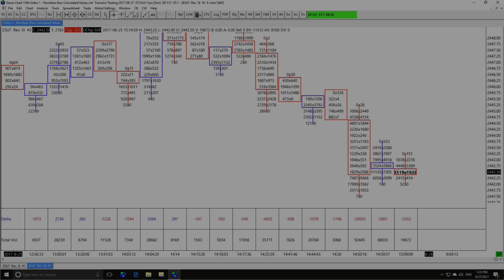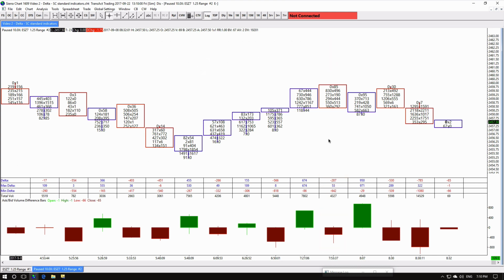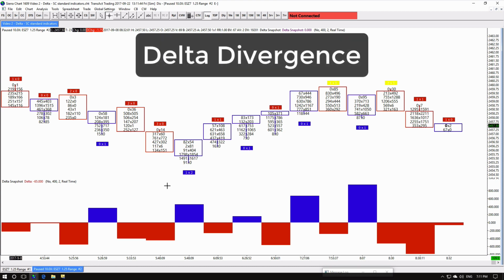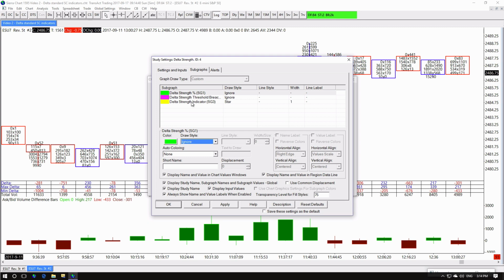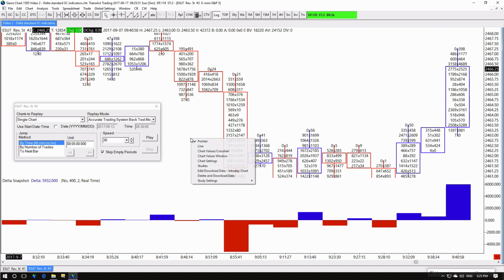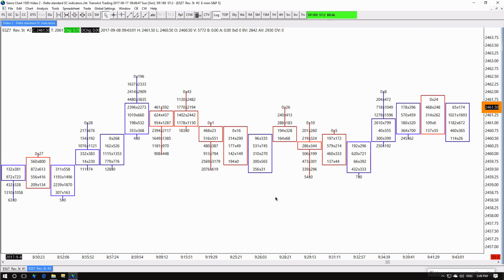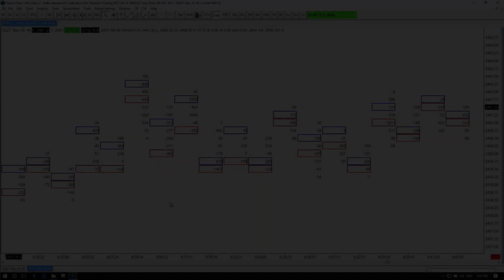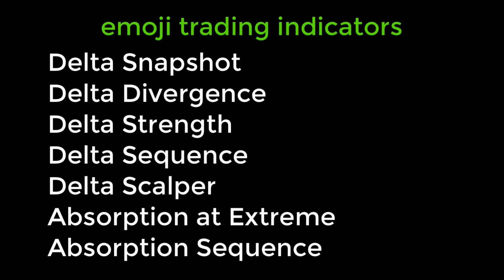Emoji Trading Order Flow Video Series 2: Delta. Interpreting buying and selling power.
Understand how to visualise whether buyers or sellers are more powerful by using delta - the difference between the amount of buying and selling.